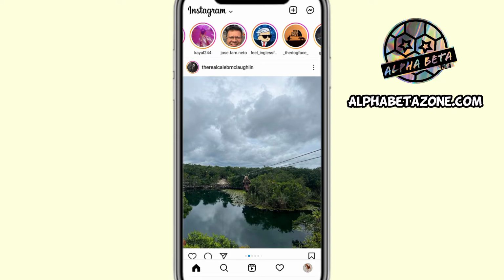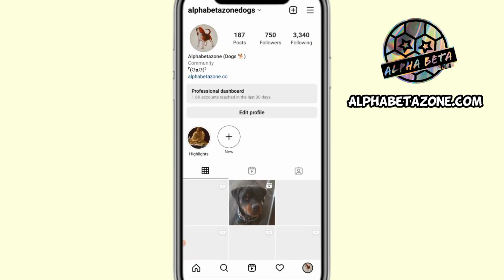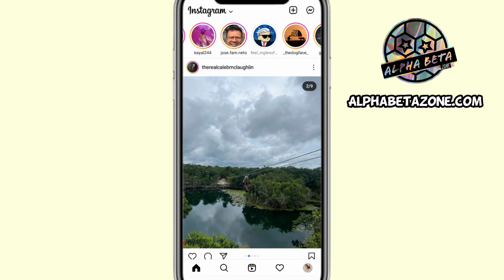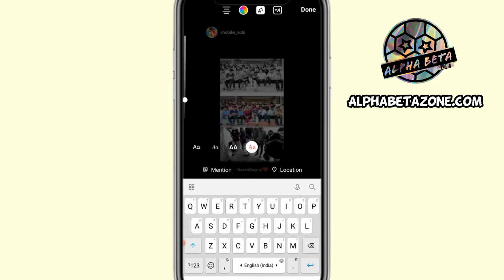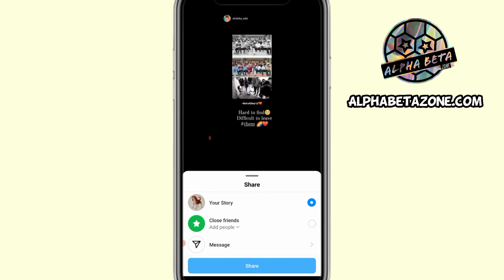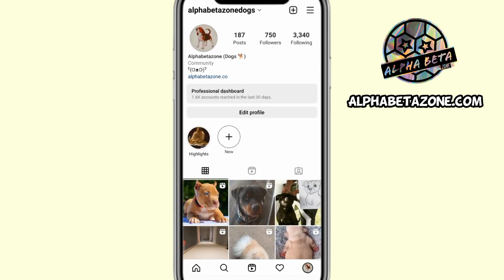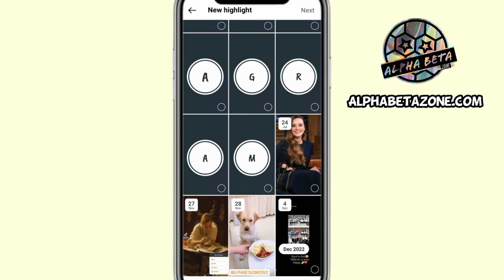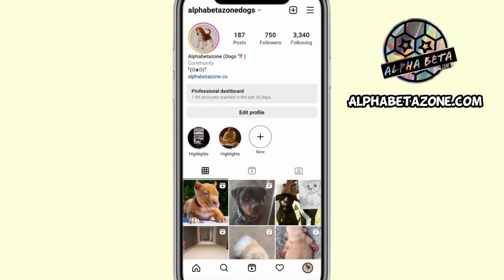How to share someone story in to your highlights?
In this video I'll show you step by step how to share someone story in to your highlights.